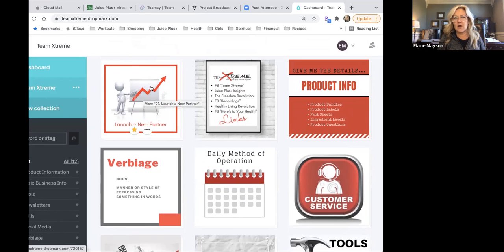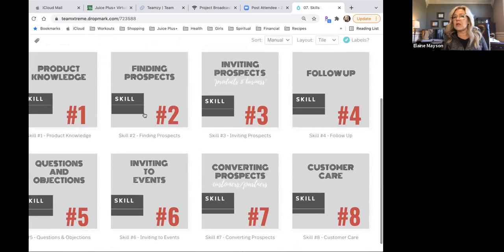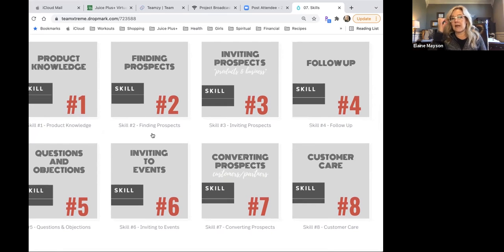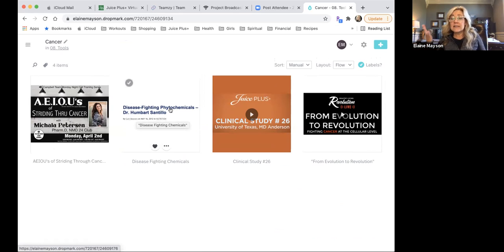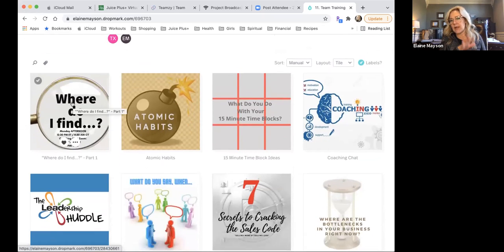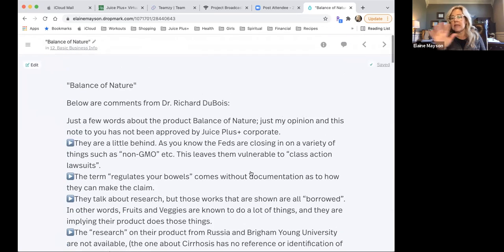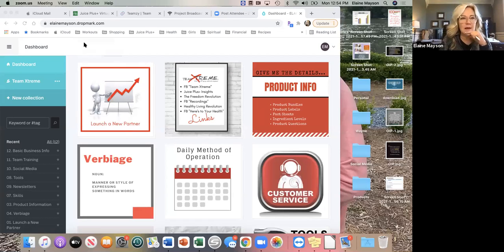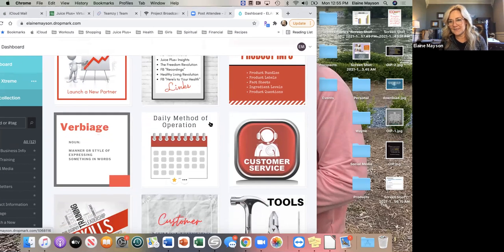Where Do I Find? Part 3